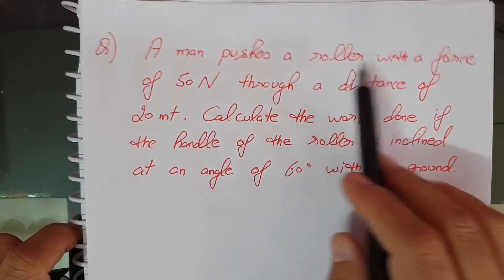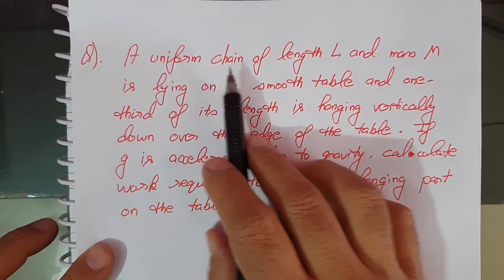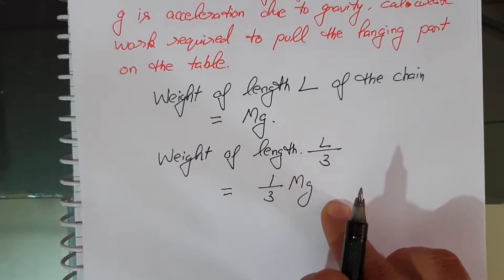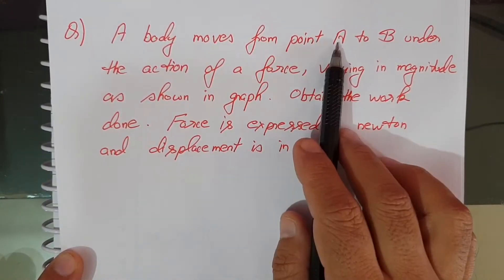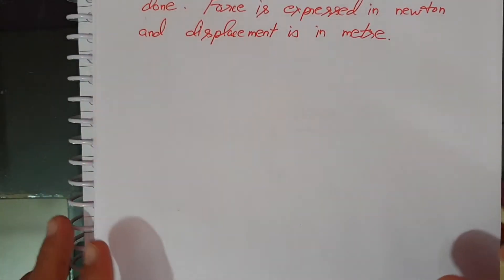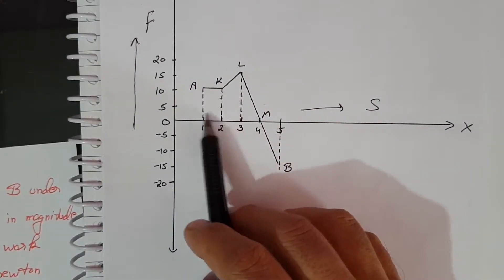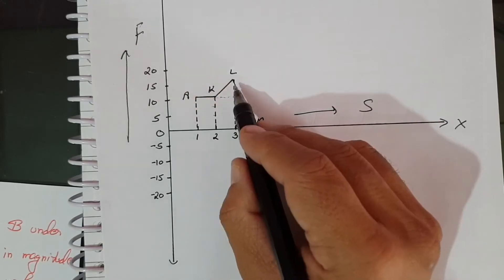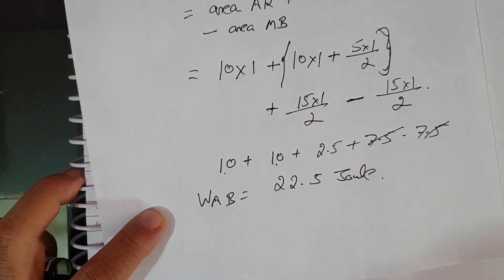QUESTIONS ON WORK DONE|CONSTANT FORCE|VARIABLE FORCE|CBSE in 10 mins must watch 🔥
This video is on Work Energy and Power it contains solved questions, the formula used in the examples is of work done by constant force and of potential energy and also the example of work done by variable force by calculation the area under force and displacement graph.
Watch the video till end Learn Physics at home and build strong foundation of the chapter.
dont forget to SUBSCRIBE to my channel because your subscription keeps me motivated to come with more informative video and press that BELL ICON  to get the notification first of my new uploads.